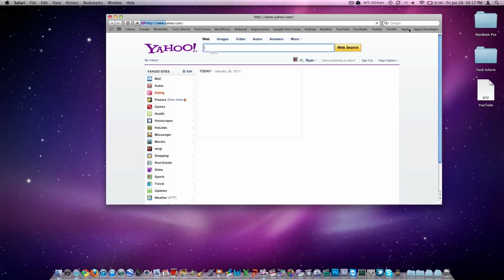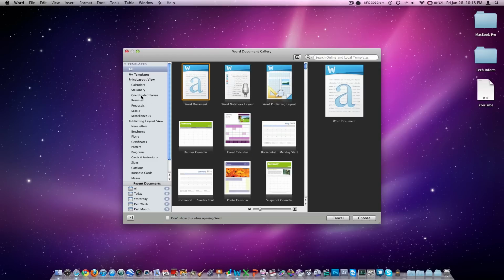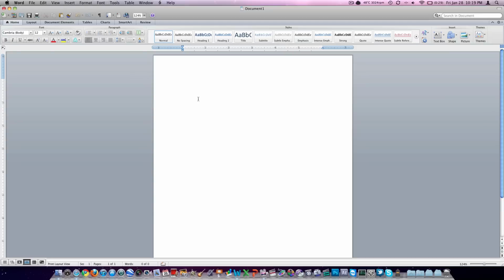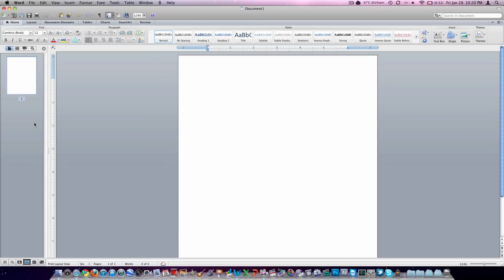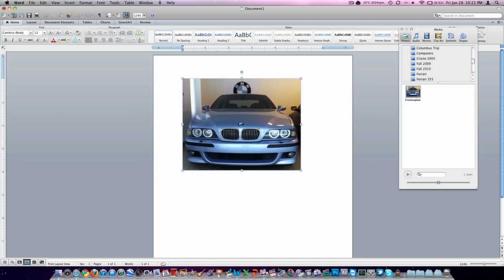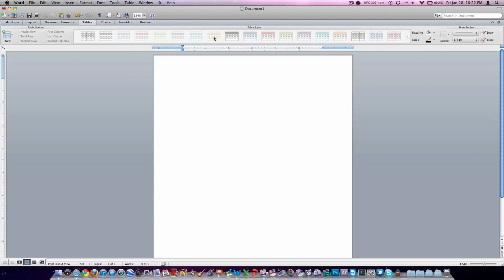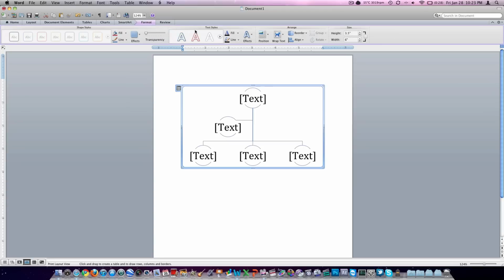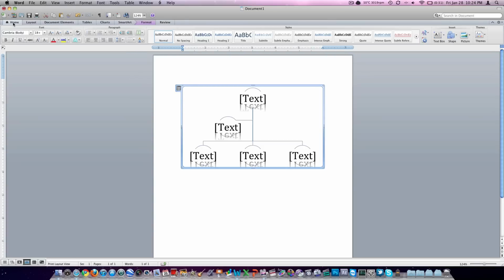Microsoft Office Word Mac 2011 Review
Yeah, I finally found time to do it!